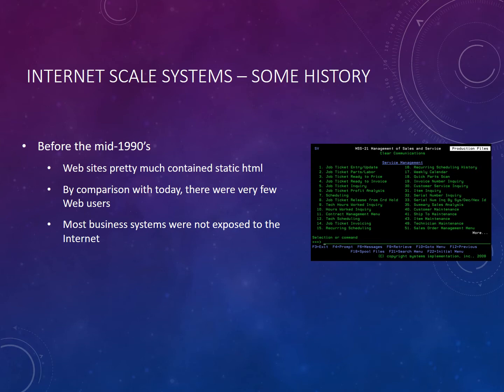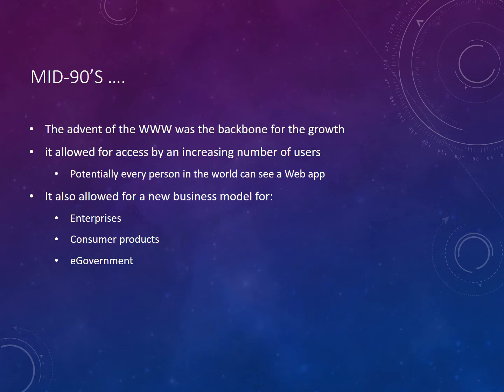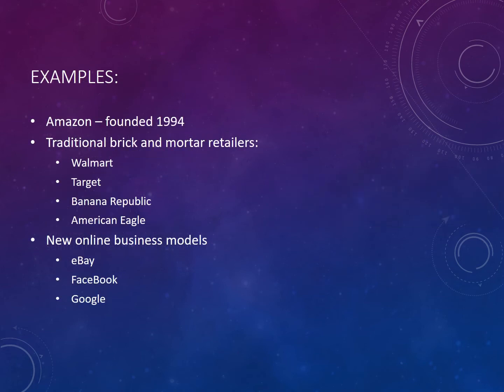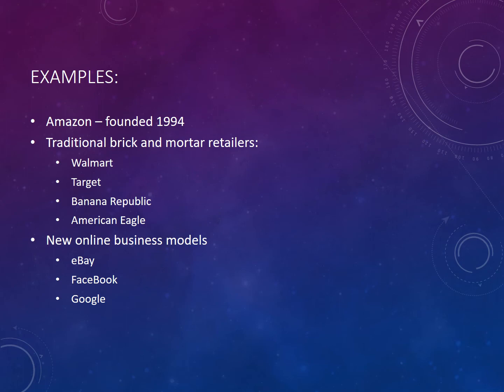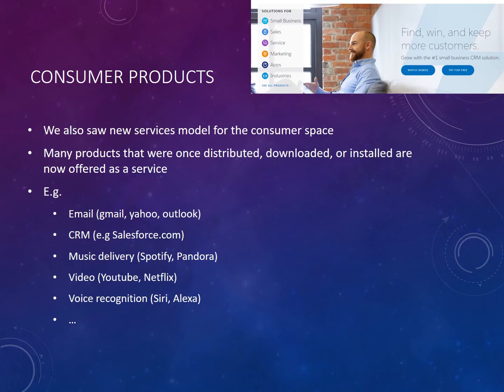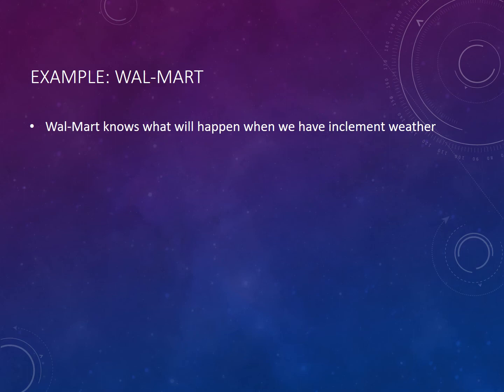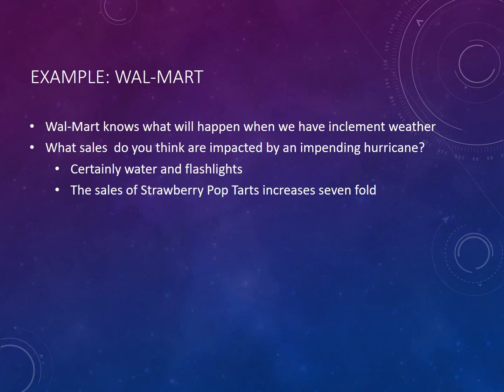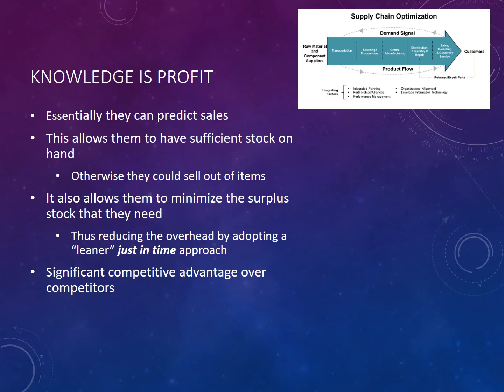BSDS Module 1 Lesson 1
This is the introduction to Northeastern University's Building Scalable Distributed Systems MSCS Course.